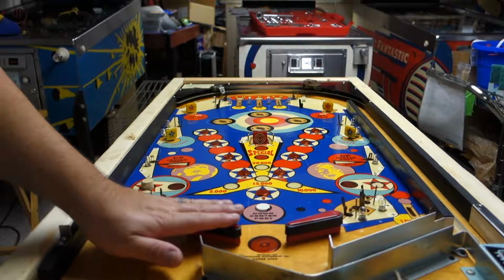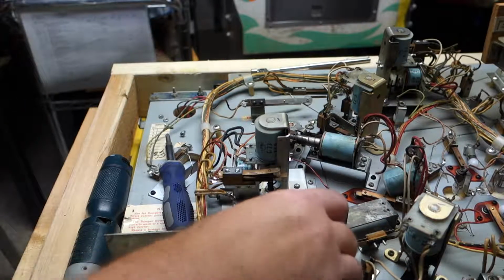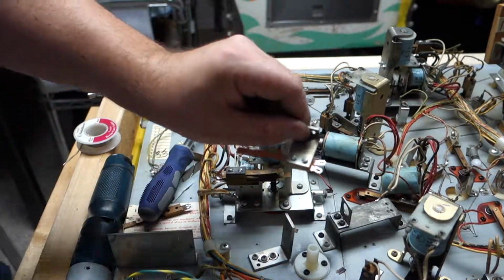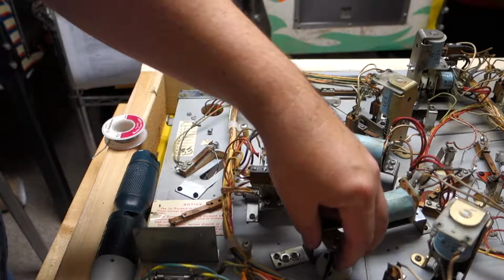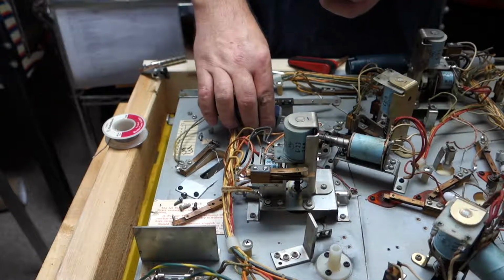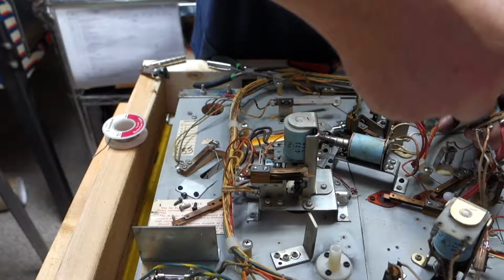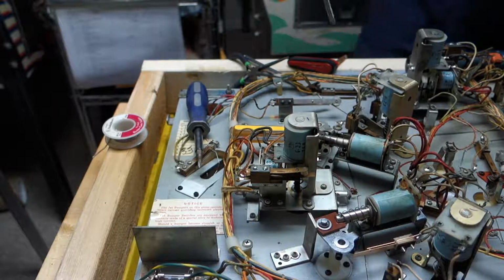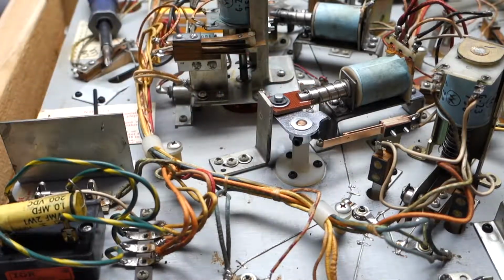1972 Williams Pinball Super Star Flipper Rebuild Pinball Repair